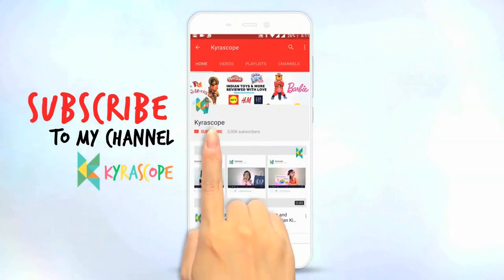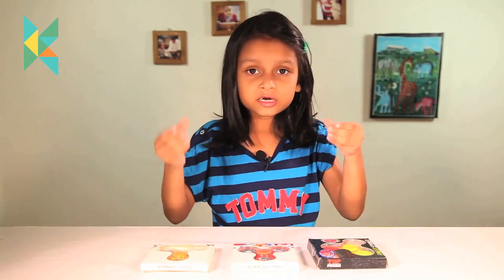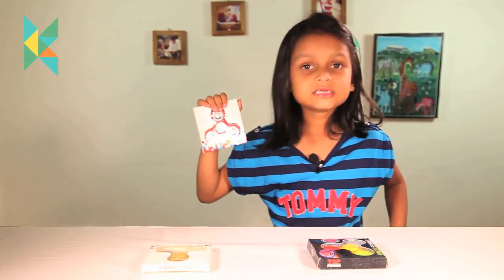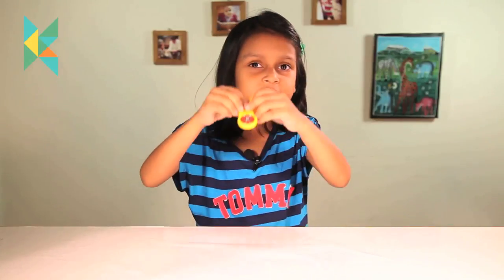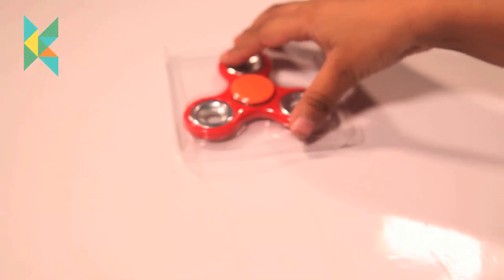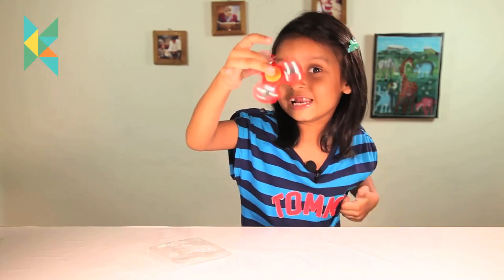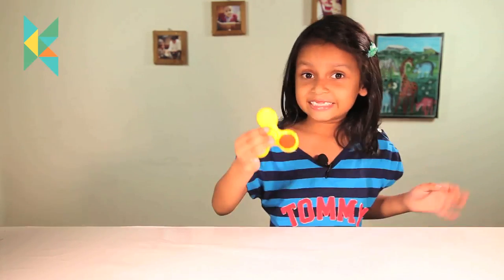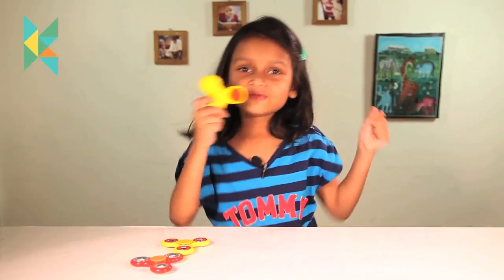Fidget Spinners India Unboxing and Playing with Different Style and format Fidget Spinners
Challenge Toys and Educational Toys from India Reviews and Toy Tasting India Videos
Disney Special Surprise Bags : Disney Princess : Disney Mickey Mouse surprise bags
Kids Shopping Fashion Haul Videos IndiaBarbie Clothing Haul Lifestyle DLF Mall of india Noida
Fidget Spinners Unboxing and Playing with Different Style and format Fidget Spinners available in India  : Hand Spinners

"Fidget spinners" are small, ball-bearing devices that the user can rotate between his or her fingers. The momentum of the toy provides a pleasing sensory experience, according to user reviews, while the challenge of tossing, transferring and twirling the spinners has spawned an entire universe of instructional YouTube videos.